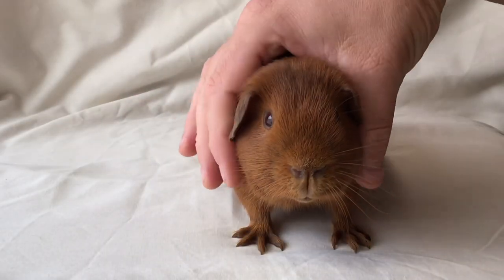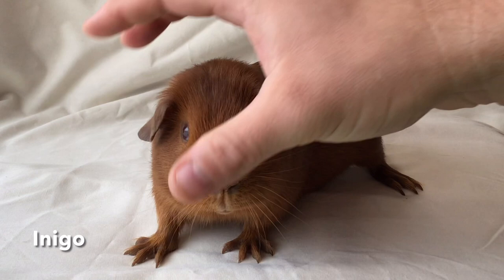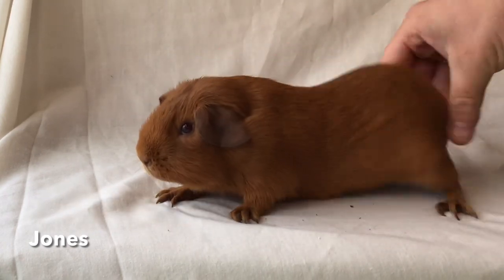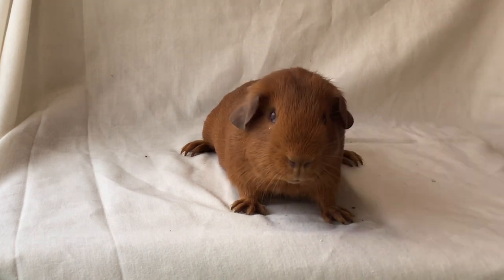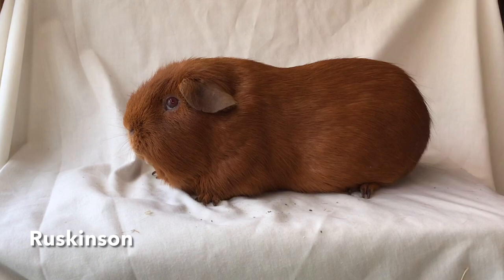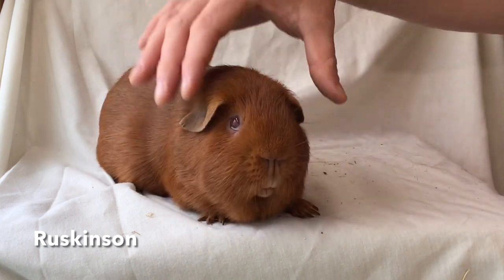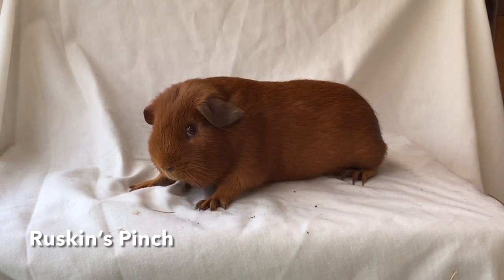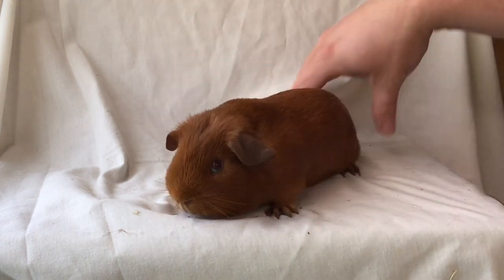Part 3 “what’s in the box?” Lockdown Guinea Pigs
This part three in the series where I am finally getting my exhibition cavies back into my shed after being apart from them for the duration of the first lock down, where they staying at my grandads house.

this box contains some of my pink eyed golden boars and you get to see first hand what I saw when I opened the box.

Boars are the most integral part of any successful show stud and breeding program, so you need to be really selective and critical about their attributes.